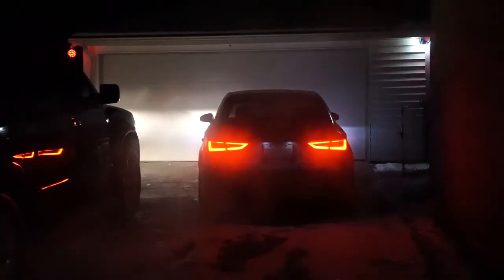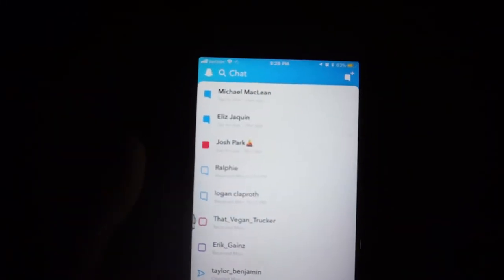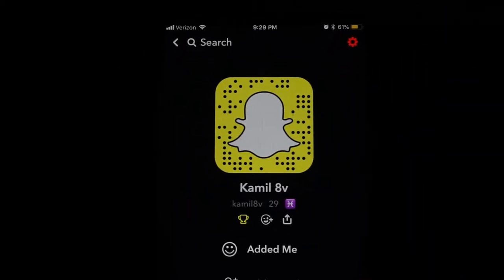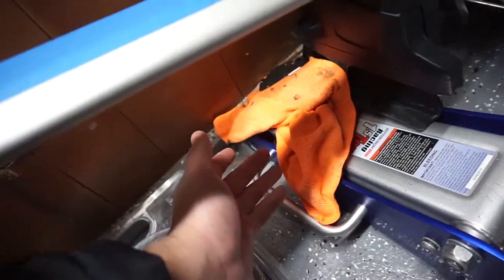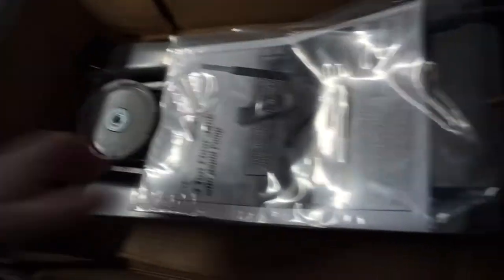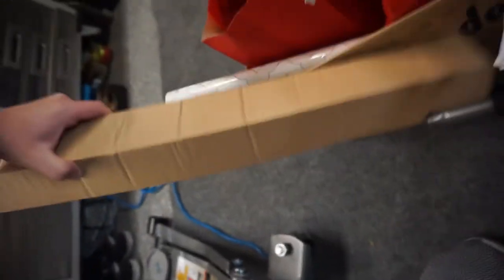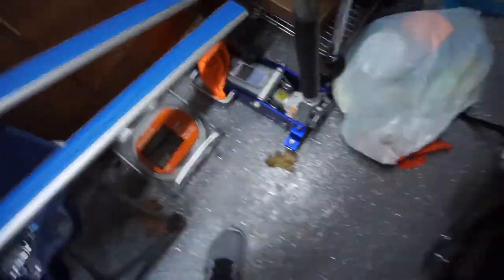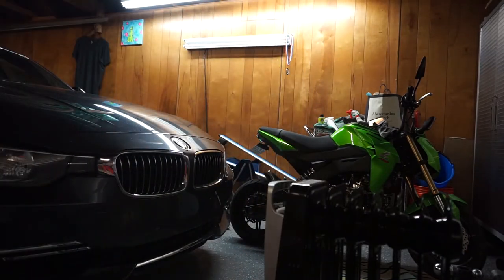Unboxing Pittsburgh Jack (MINI CAR LIFT IN GARAGE "Basically")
This thing is literally a mini car lift. I've never had something that lifts a car that high. I can't wait to use it!